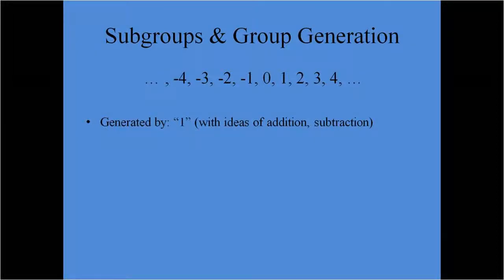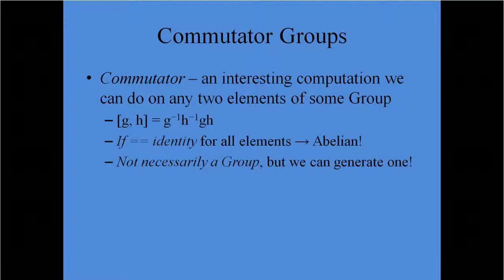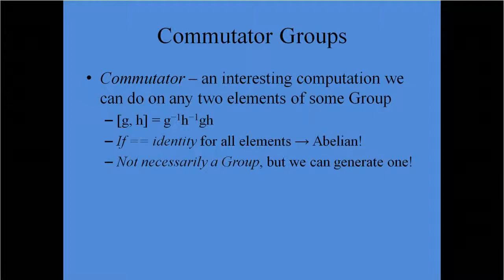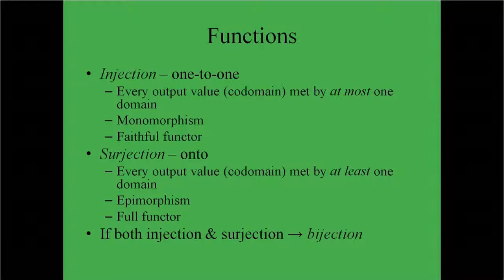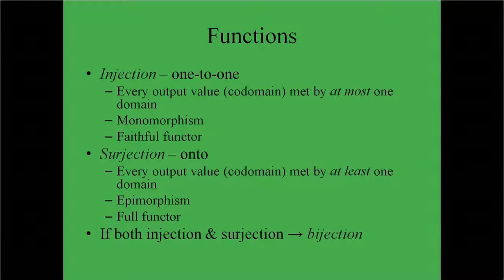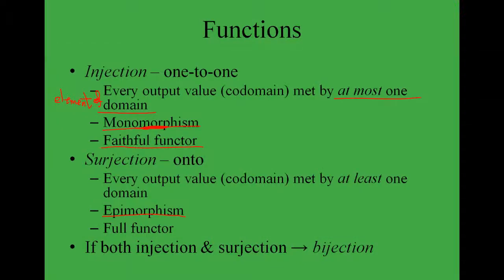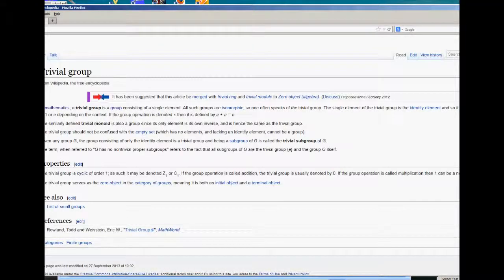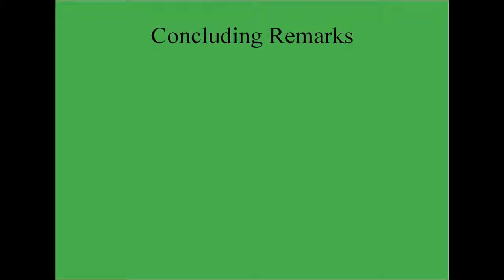Random Abstract Algebra, II (plus some tangents...)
Clarifies and extends many of the introductory topics from the prequel, including some injective and surjective functions.

Let me know of any questions, comments, corrections, or further ideas.